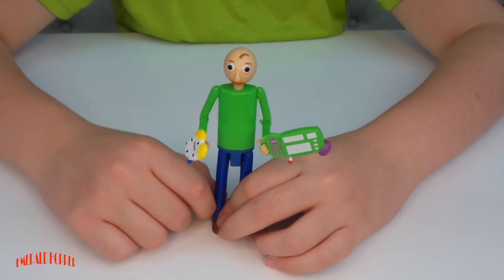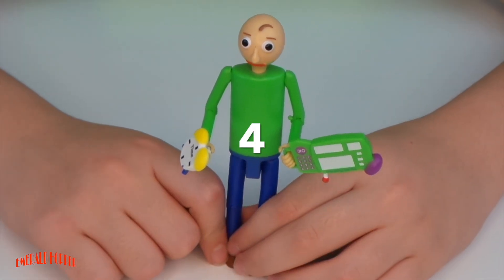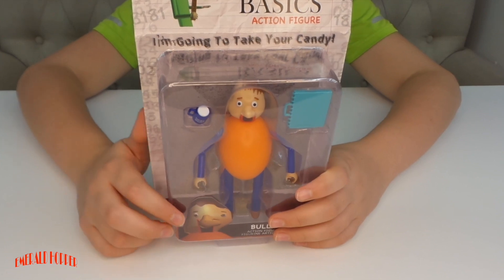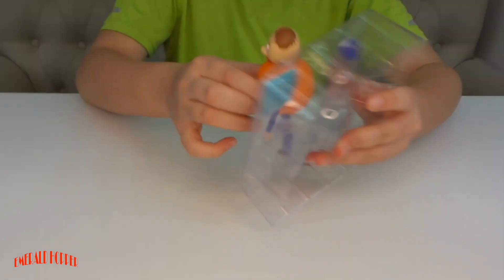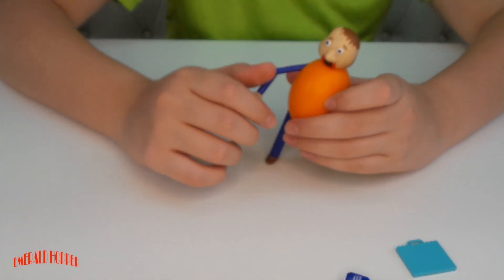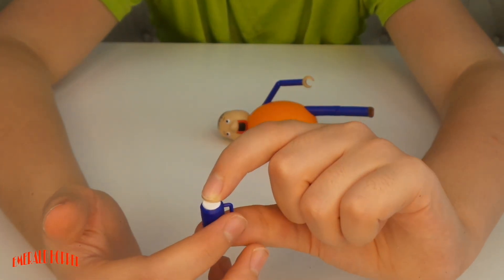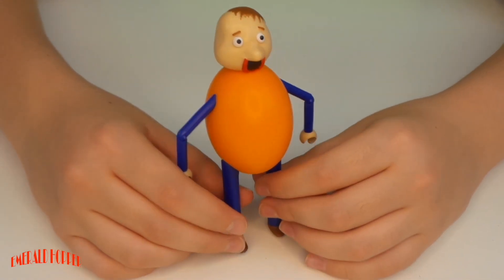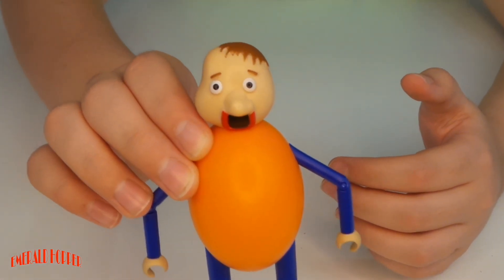BALDI'S BASICS | THE BULLY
Baldi's Basics, The Bully action figure. This video contains material that is intended for 14+ years old. Please be advice otherwise Baldi will spank you.